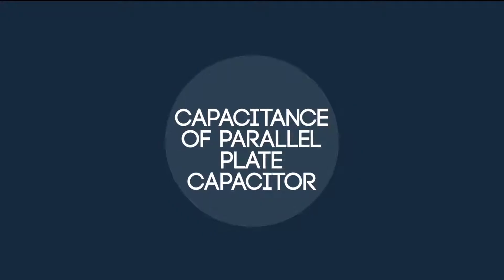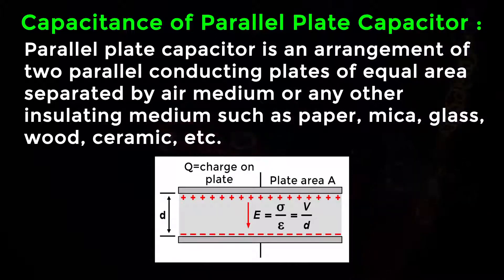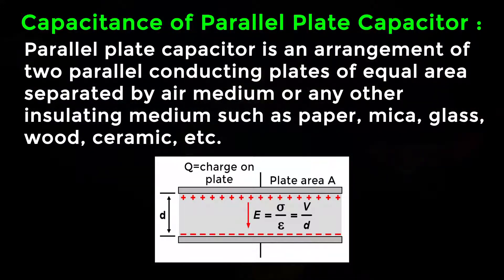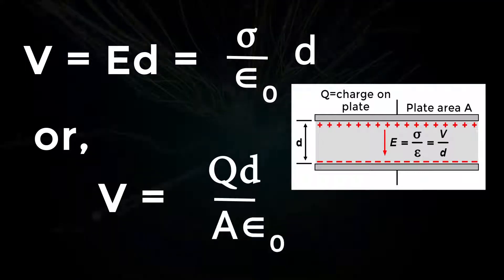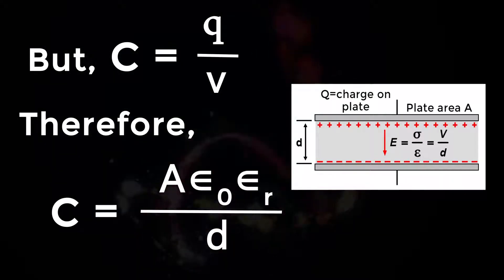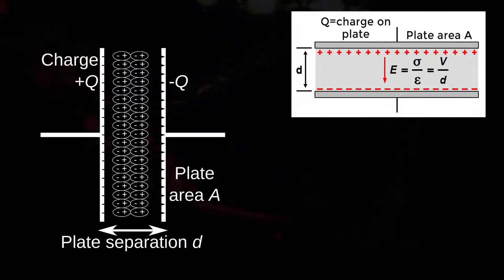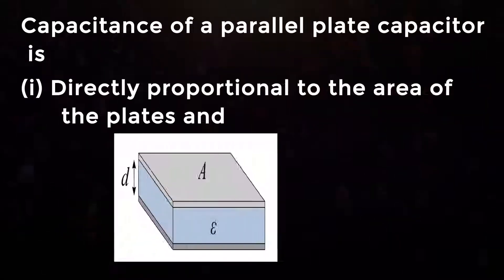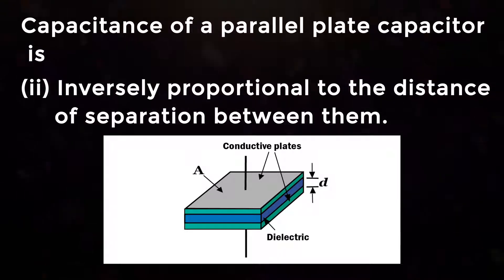Capacitance of Parallel Plate Capacitor | Static Electricity Fundamentals | Physics Concepts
Learn capacitance of parallel plate capacitor in static electricity fundamentals, physics concepts and terminology. After completing this video one will understand what is capacitance of parallel plate capacitor in physics. Learn what is capacitance of parallel plate capacitor in physics for grade 9, 10, 11 & 12 classes. Cbse, Ncert, IIT, JEE, NEET.

This course includes all fundamentals and basics for engineering students:

- Electricity
- Electric Charge
- Quantization of Electric charge
- Comparison of Electrostatic and Gravitational Force
- Electrostatic Induction
- Conductors, Insulators and Semiconductors

Team SimplyInfo.net